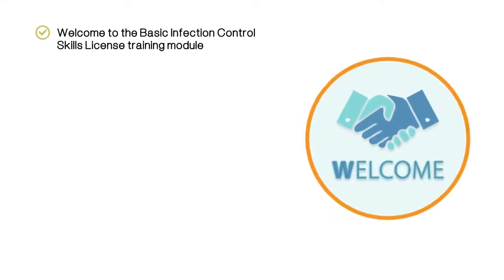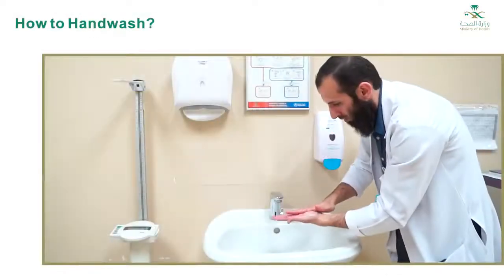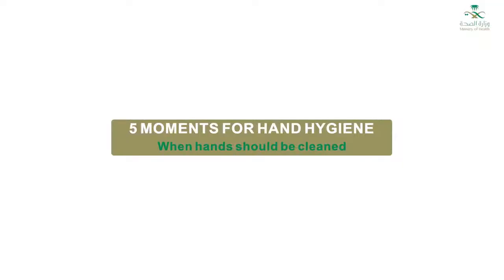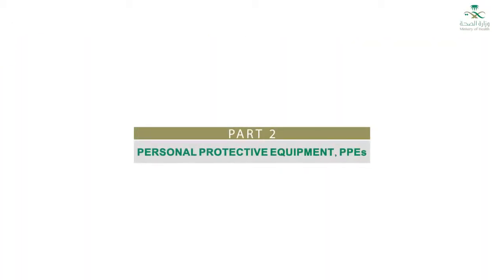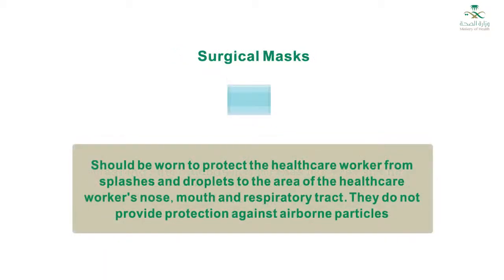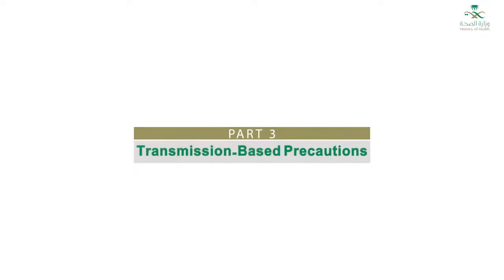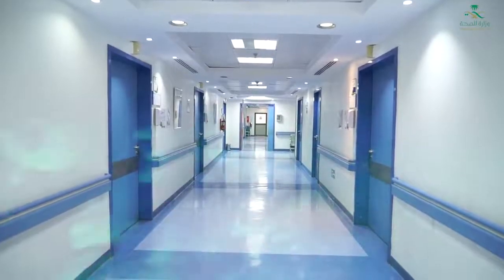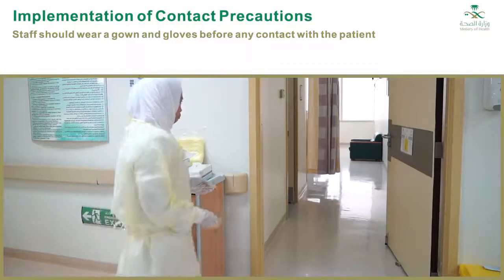Basic Infection Control Skills License BICSL